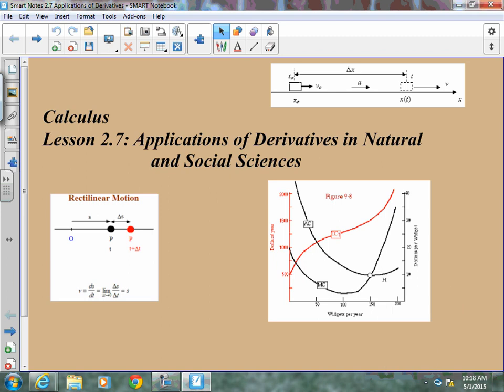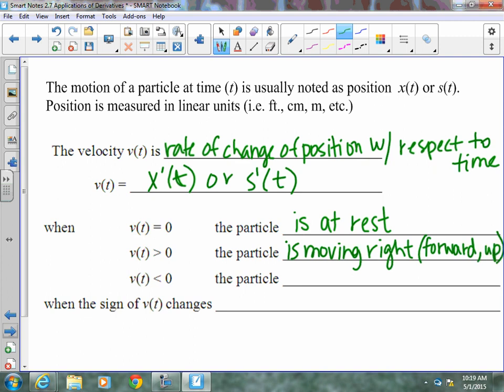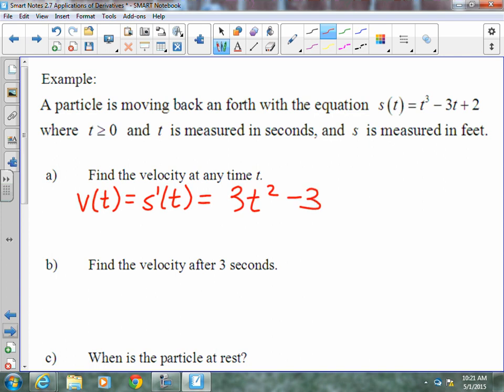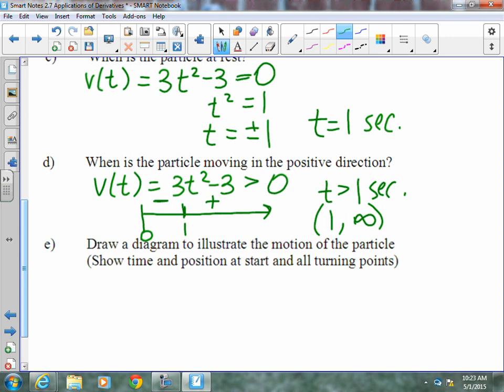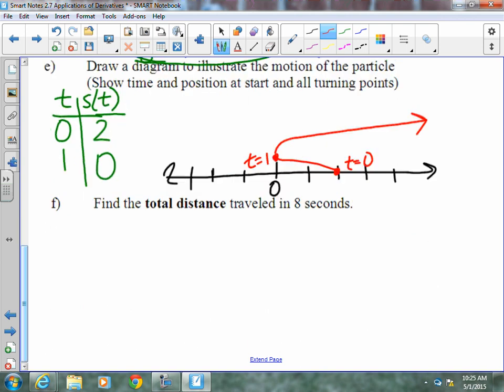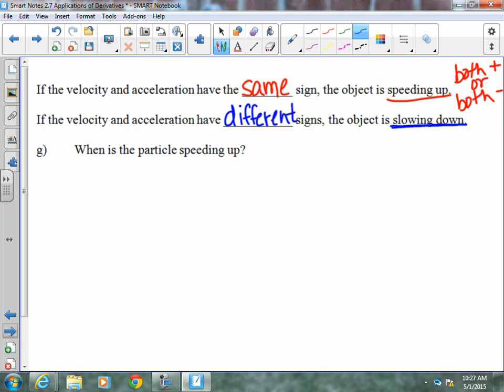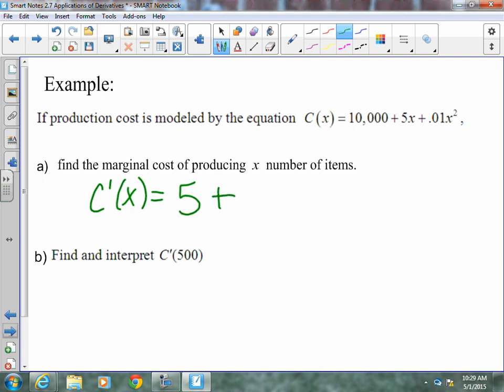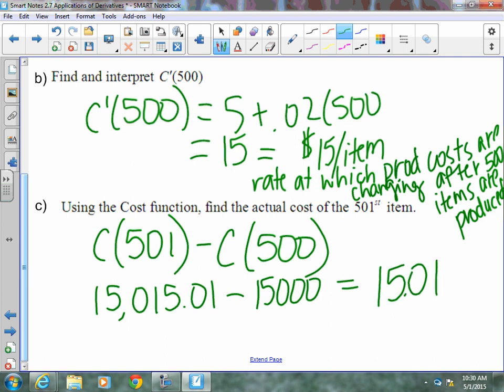Rates of Change in the Natural and Social Sciences (2.7 D1)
Particle Motion and Marginal Cost